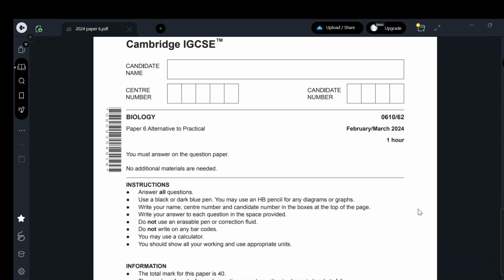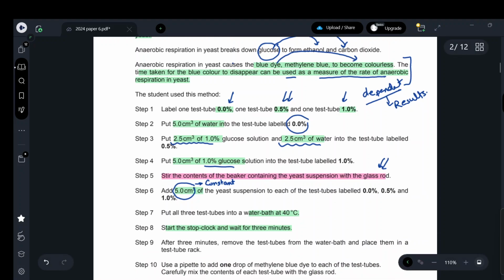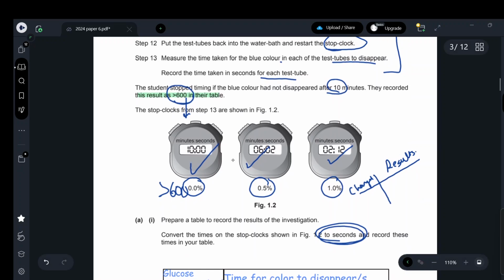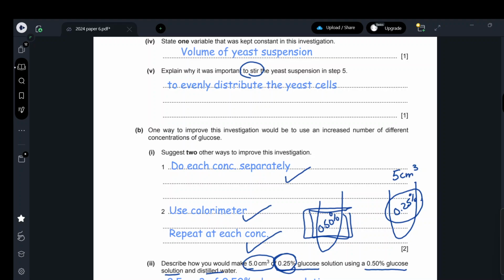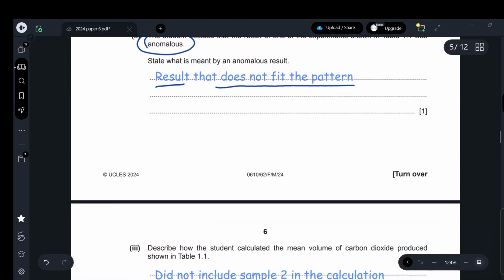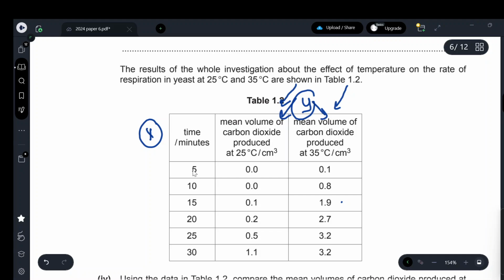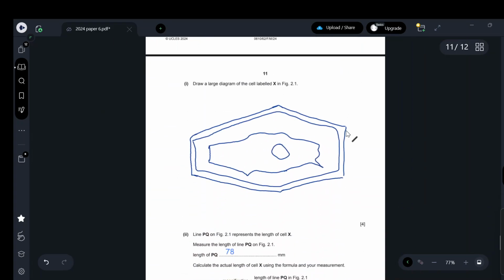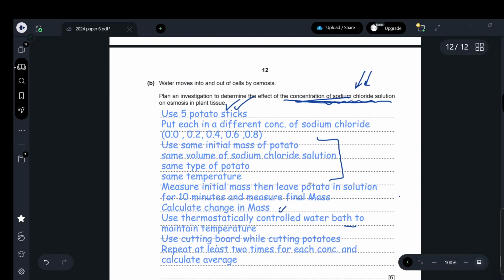Paper 6 March 2024 Biology IGCSE 0610/0970